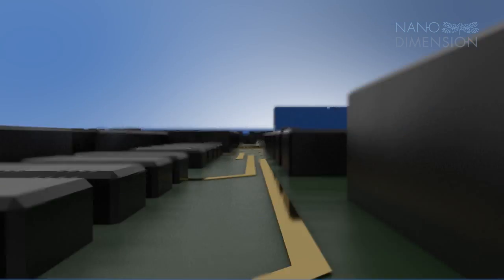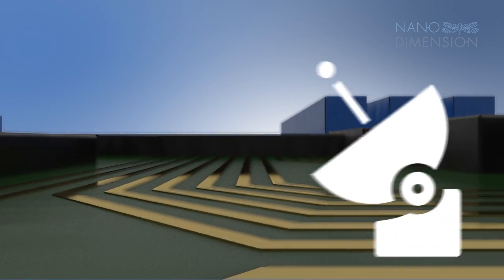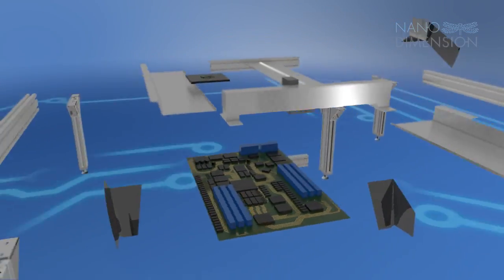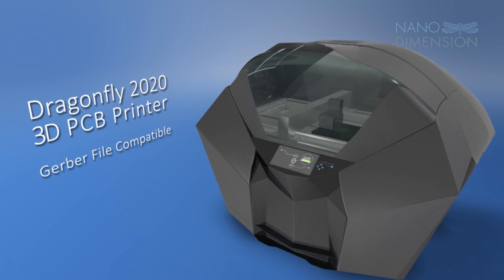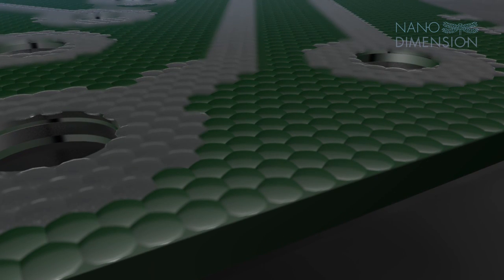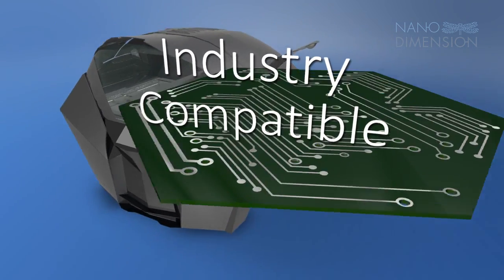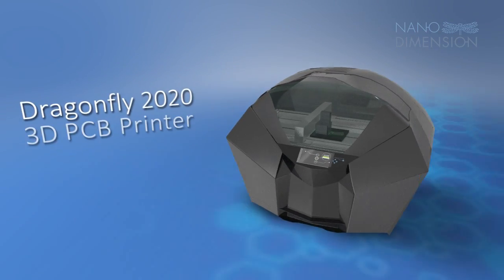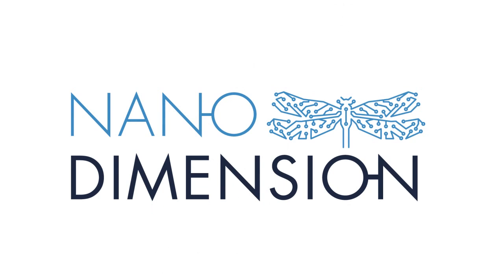Nano Dimension 3D Printer for PCBs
The Dragonfly 2020: A 3D printer for electronic circuits. The printer uses high resolution engineering and print-heads along with nano particle inks to print multilayer professional PCBs